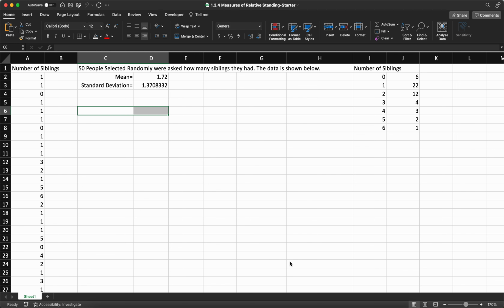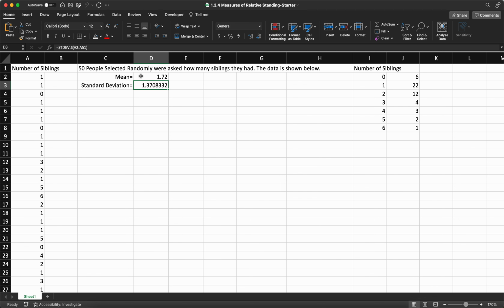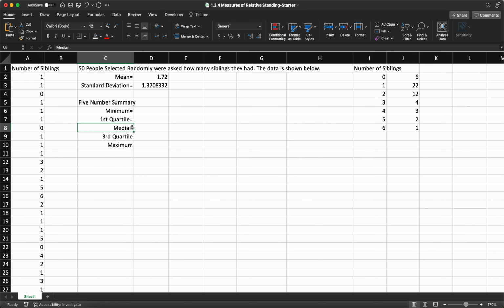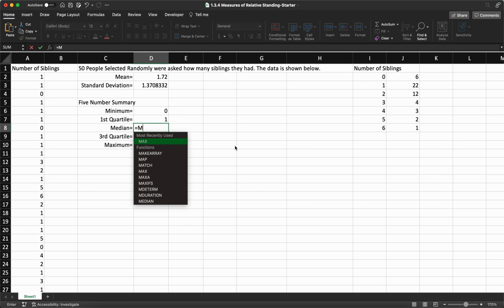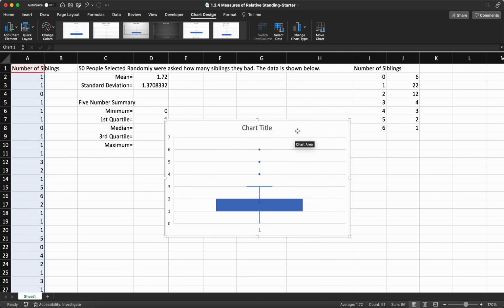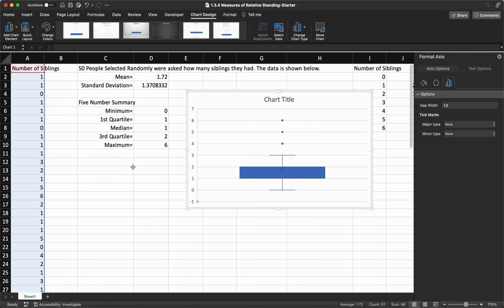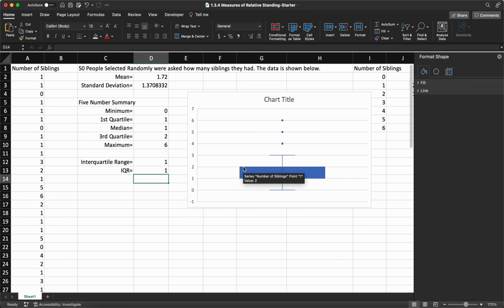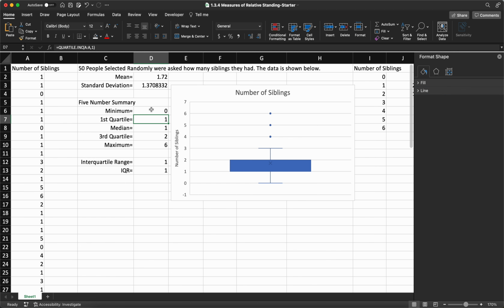1.3.4 Measures of Relative Standing-Original Data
This video shows you how to find the 5 number summary for a data set and how that relates to the box and whisker plot for that data.